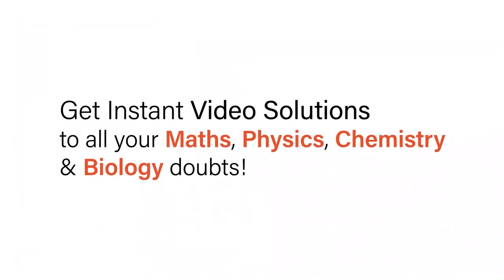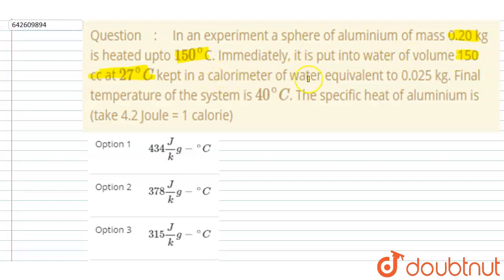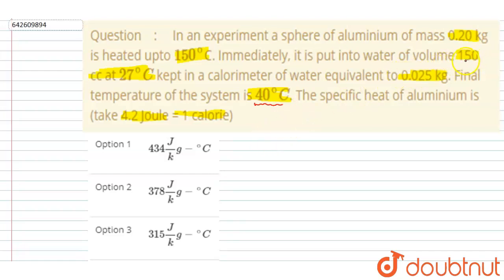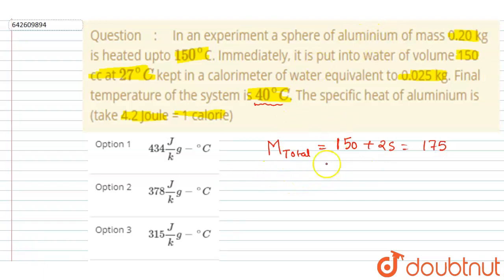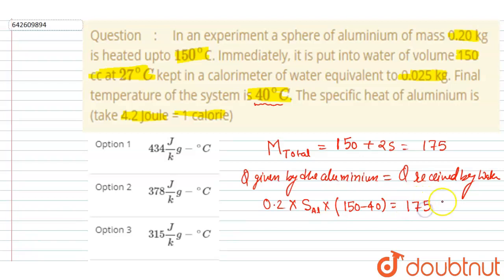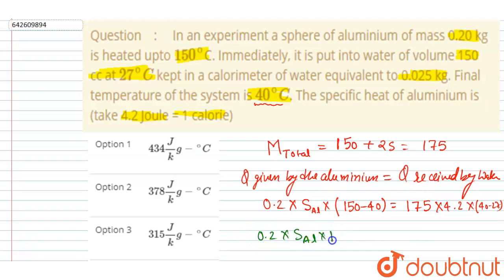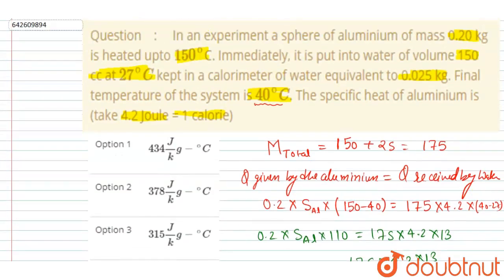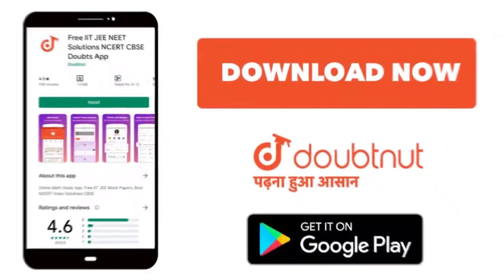In an experiment a sphere of aluminium of mass 0.20 kg is heated upto 150^(@)C.Immediately, it ...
In an experiment a sphere of aluminium of mass 0.20 kg is heated upto 150^(@)C.Immediately, it is put into water of volume 150 cc at 27^(@)C kept in a calorimeter of water equivalent to 0.025 kg. Final temperature of the system is 40^(@)C. The specific heat of aluminium is (take 4.2 Joule = 1 calorie)
Class: 12
Subject: PHYSICS
Chapter: JEE MAINS
Board:IIT JEE

👉 Have Any Query? Ask Us.